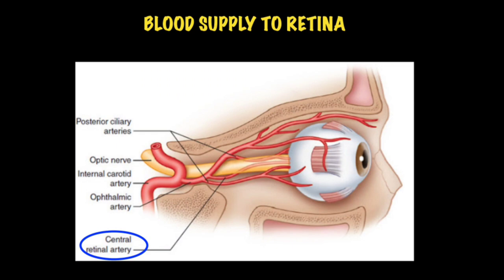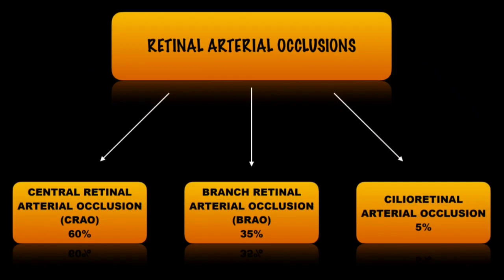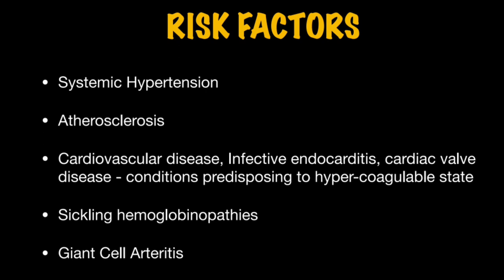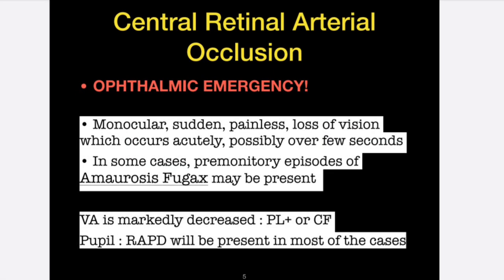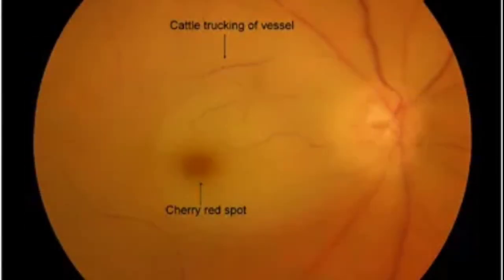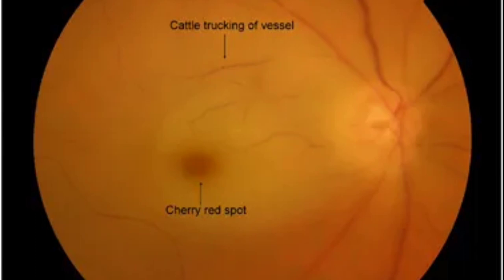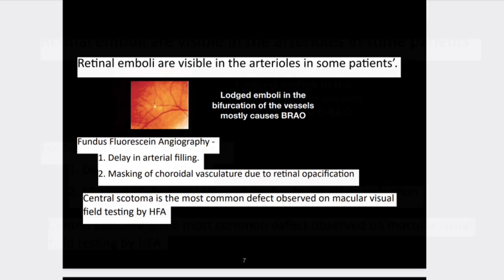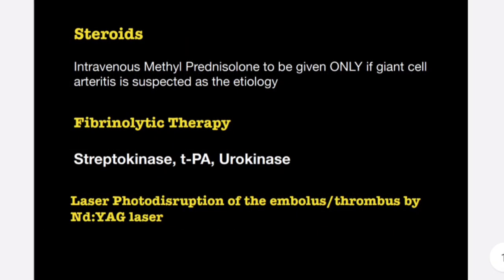Retinal artery occlusion